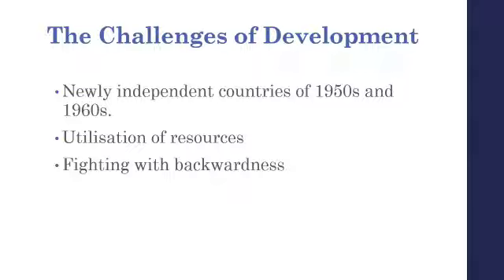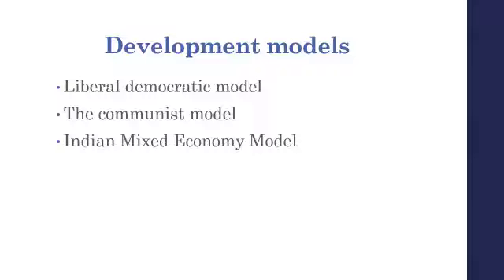Class 11 Political Science (Political Theory) Chapter-6 part-2